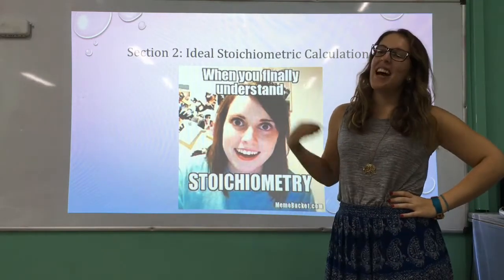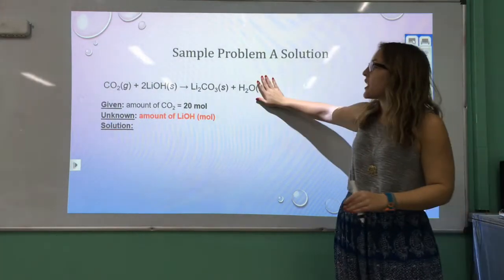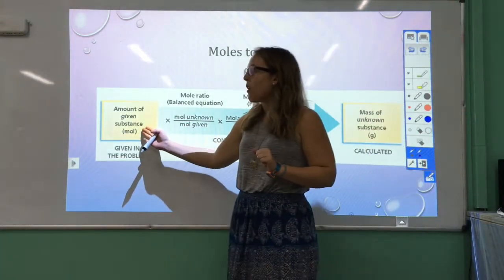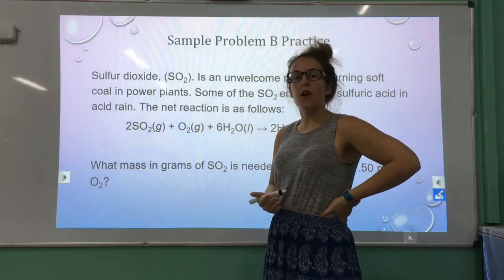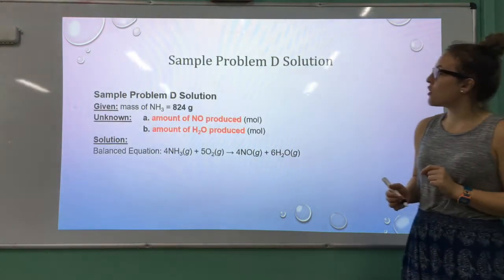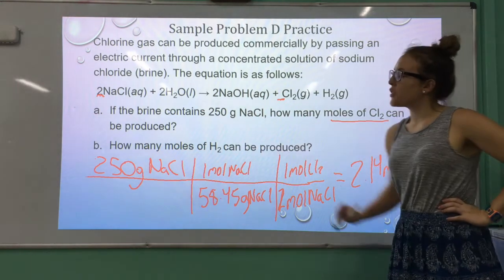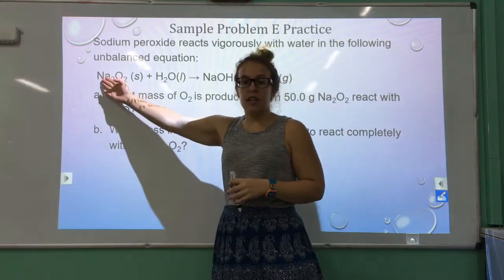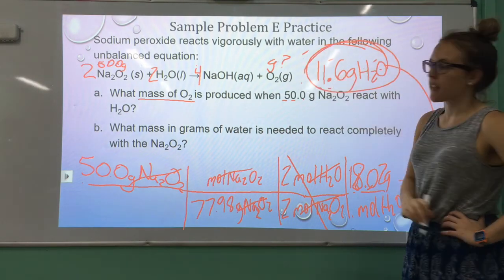Chapter 9 Section 2